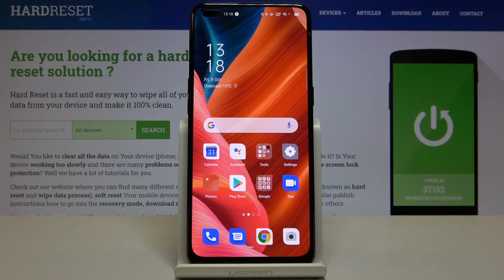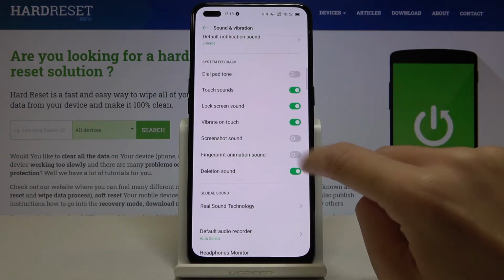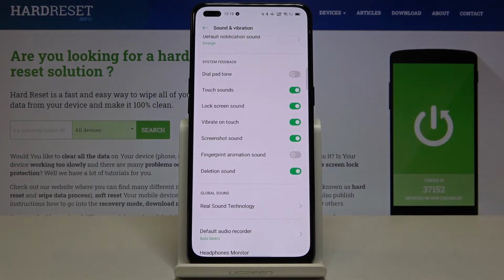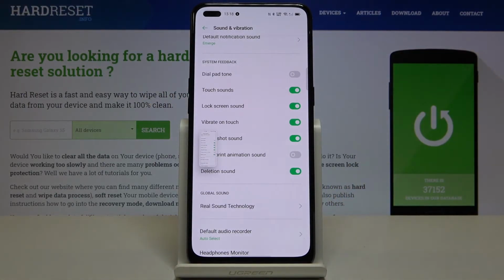How to Allow Screenshot Sound in OPPO Reno 4 Lite – Sound Settings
Read more info about OPPO Reno 4 Lite:
Wondered how to enable screenshot sound in OPPO Reno 4 Lite? Are you looking for a method to activate screenshot sound in OPPO Reno 4 Lite? In the presented tutorial, we explain to you how to locate screenshot sounds in OPPO Reno 4 Lite and pick the most liked one. If you wondered to turn on sound for taken screenshots in your Oppo device, stay with us and learn how to get access to the sound settings in OPPO Reno 4 Lite. Let’s follow the video guide and allow the sound for screenshots. Visit our HardReset.info YT channel and discover many useful tutorials for OPPO Reno 4 Lite.

How to activate screenshot sound in OPPO Reno 4 Lite? How to deactivate screenshot sound in OPPO Reno 4 Lite? How to locate screenshot sounds in OPPO Reno 4 Lite? How to allow sound of screenshot in OPPO Reno 4 Lite? How to enable screenshot sound in OPPO Reno 4 Lite? How to use screenshot sound in OPPO Reno 4 Lite?